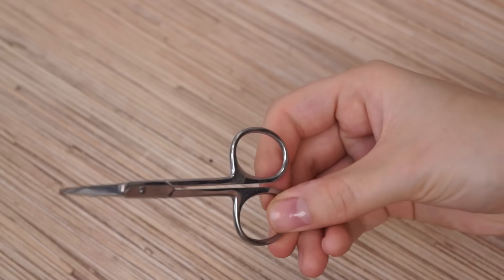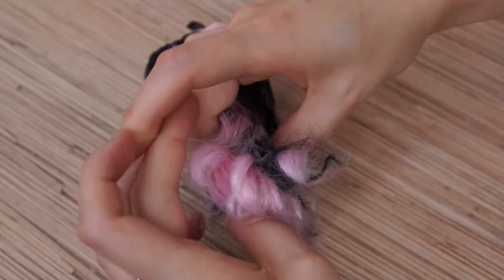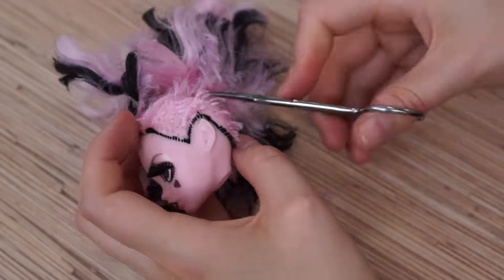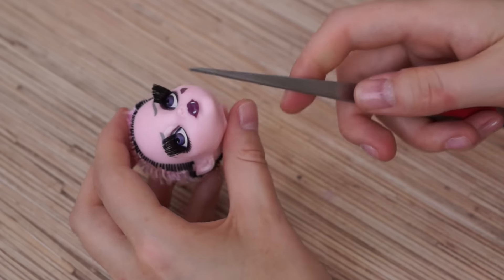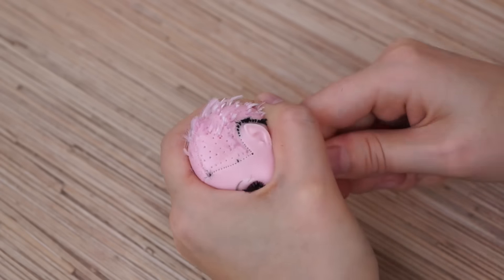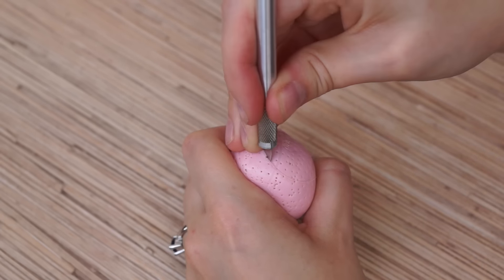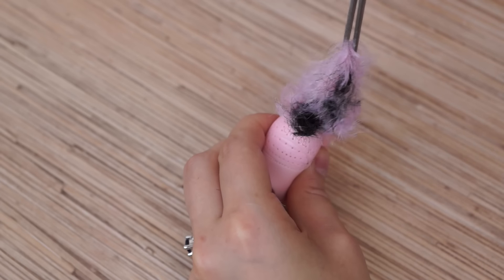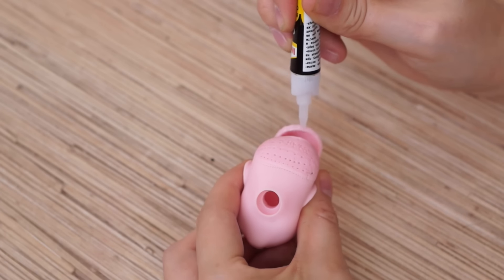How to clean Doll's head [ DOLL WIG TUTORIAL ] - part 0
Today I'll show you how to prepare your dolls for rerooting and wig process.
So you will need:
- small scissors
- tweezers
- x-acto knife
- scrunchy
- super glue